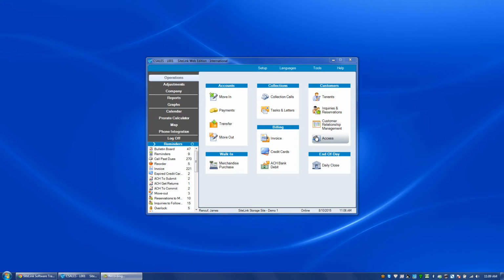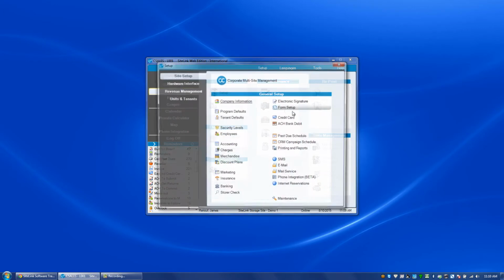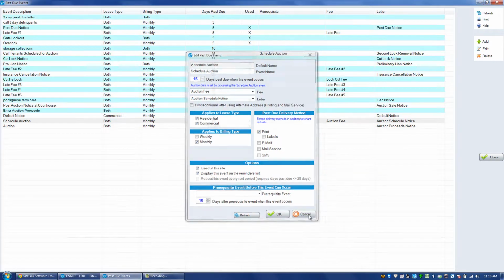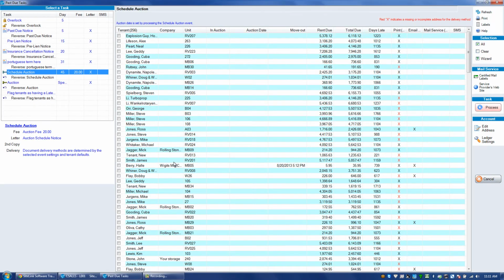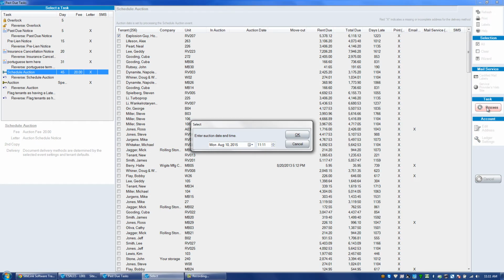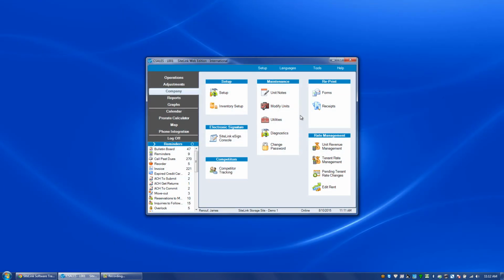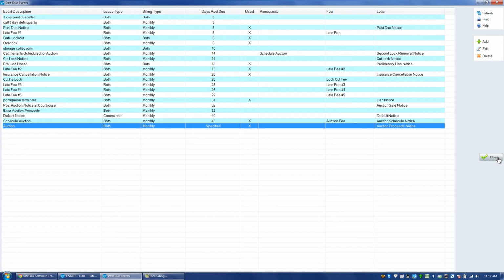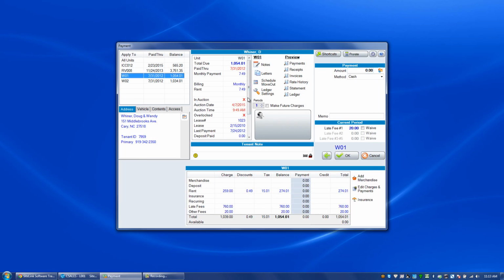Auction Status - SiteLink Training Video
Learn how to set the auction status using SiteLink Smart Management Software.